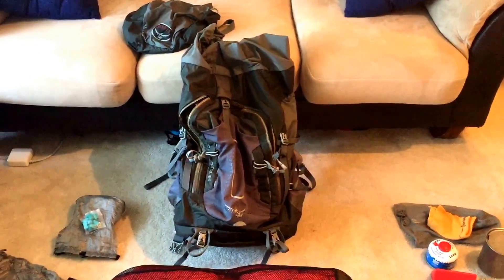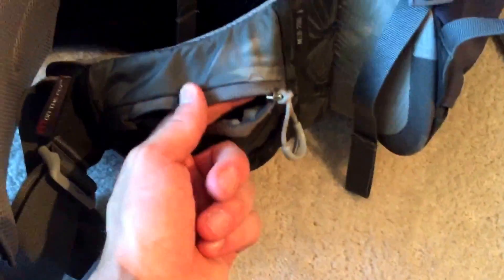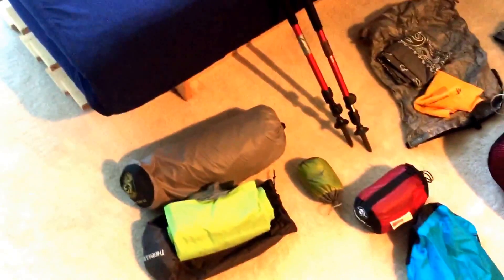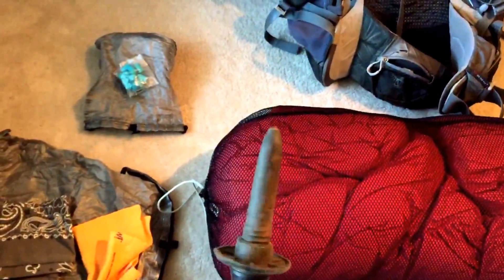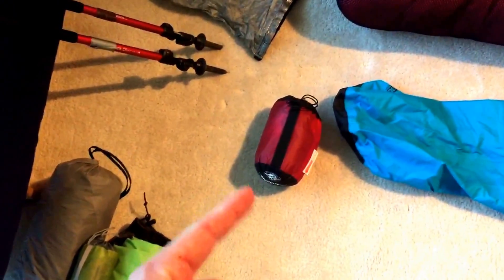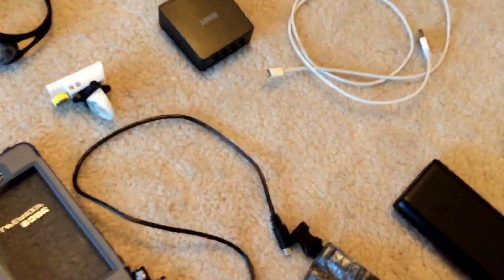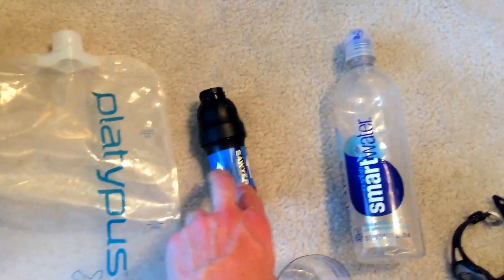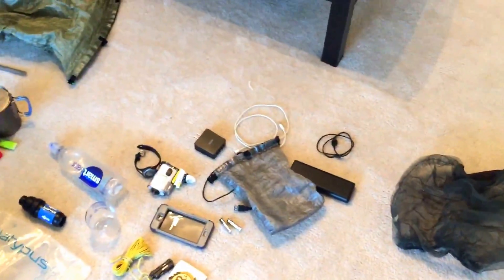Post Appalachian Trail thru hike gear list